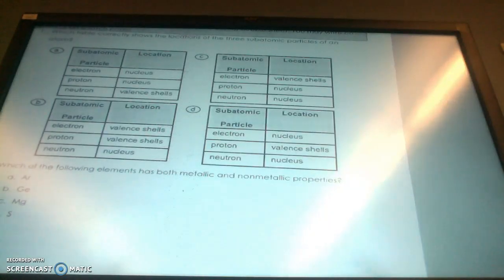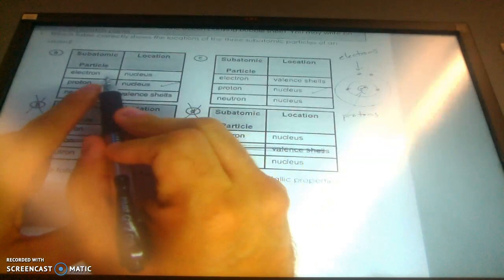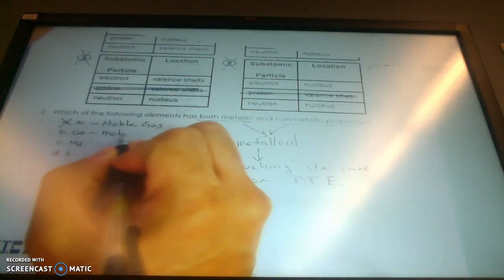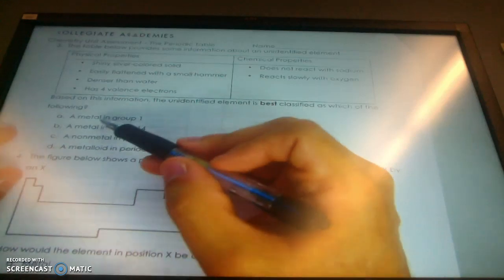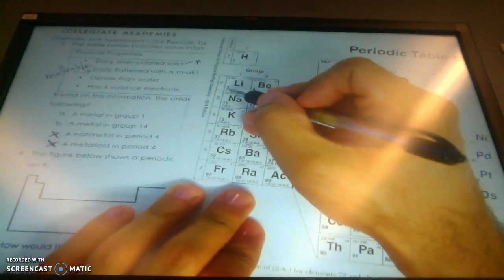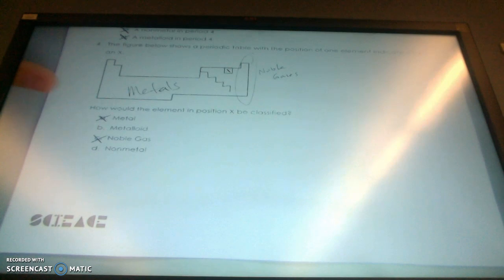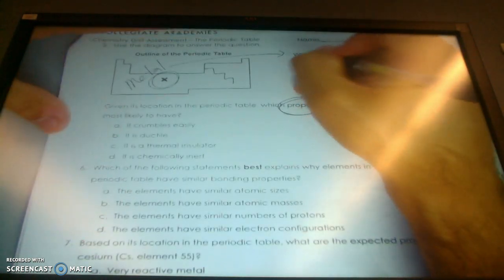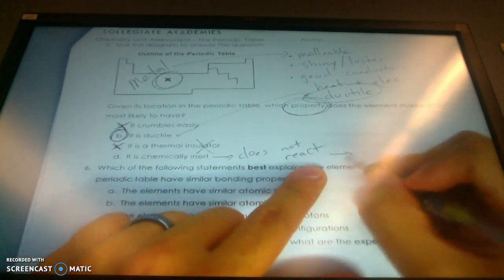19.2 Unit 3 Test Corrections 1-5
19.2 Unit 3 Test Corrections 1-5